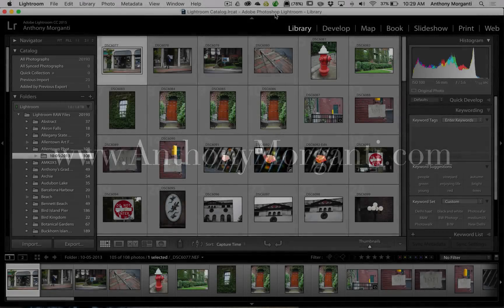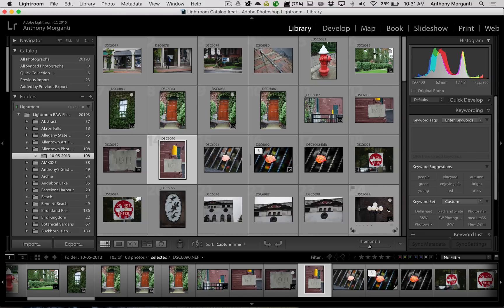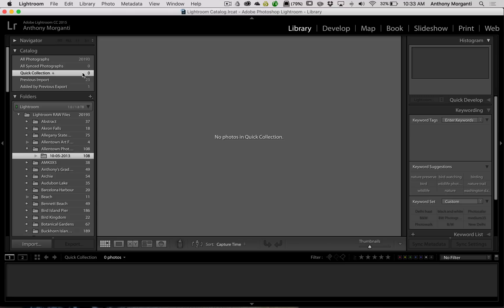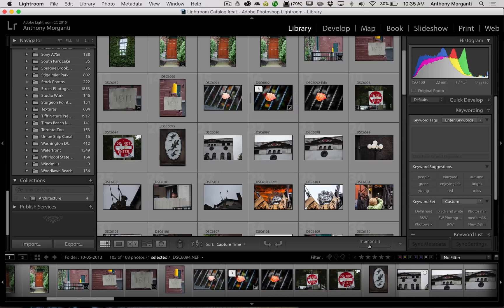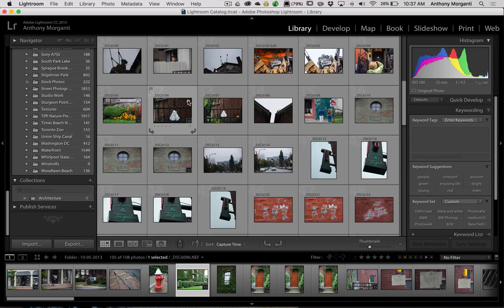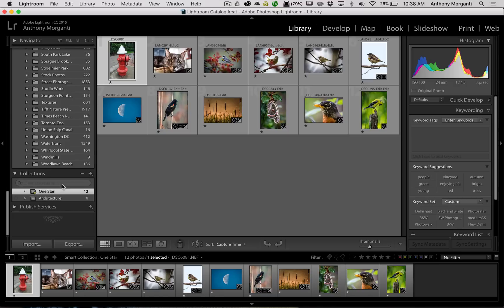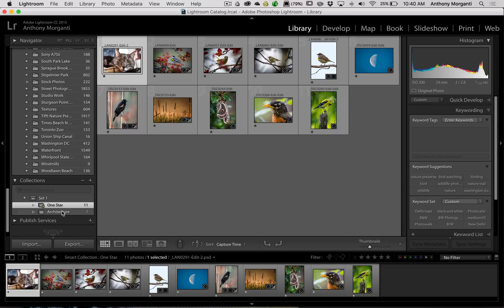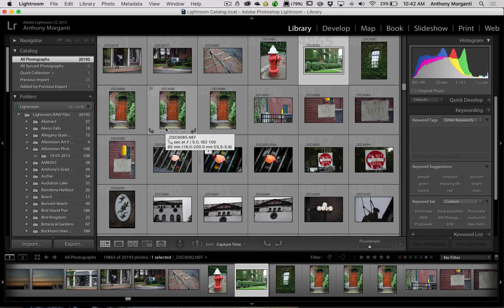Lightroom Quick Tips - Episode 53: Collections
This is the 53rd episode of Lightroom Quick Tips where I give a single, quick Lightroom tip.

In this episode I explain and demo the three different types of collections in Lightroom, Quick Collections, Smart Collections and of course, normal Collections. I also explain Collection Sets and Targeted Collections.